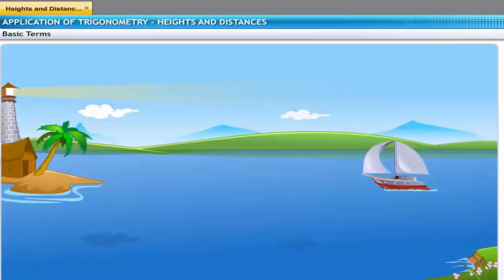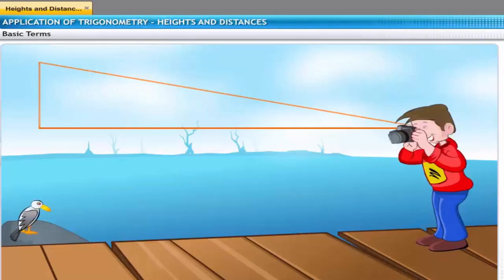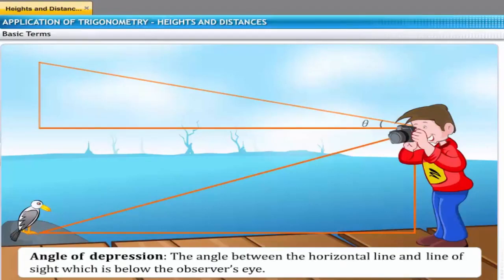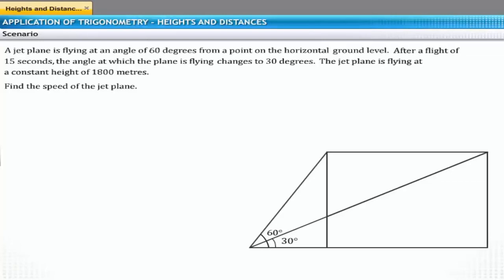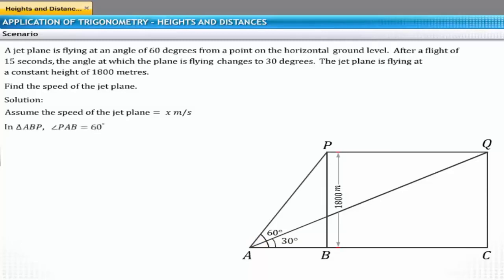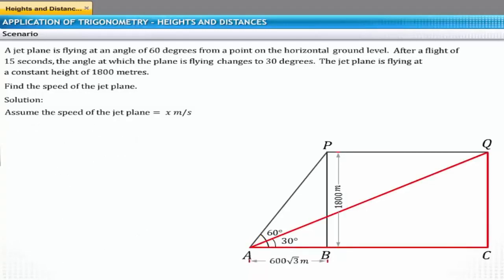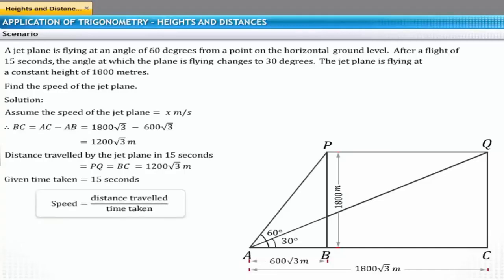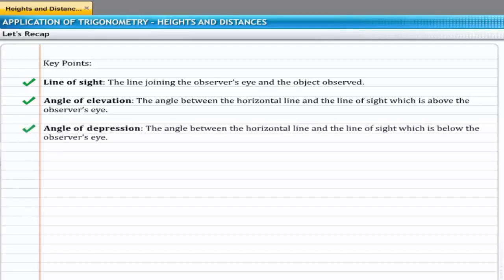CBSE GRADE X MATHS CHAPTER 09 - APPLICATION OF TRIGONOMETRY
TRIGONOMETRY APPLICATION EXPLAINED IN DETAIL